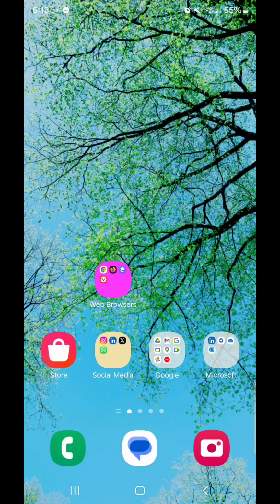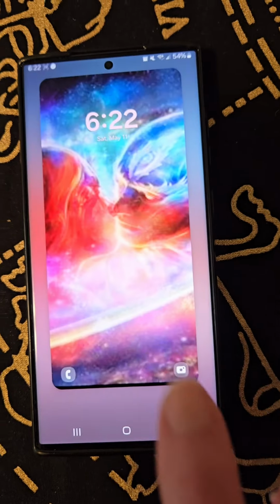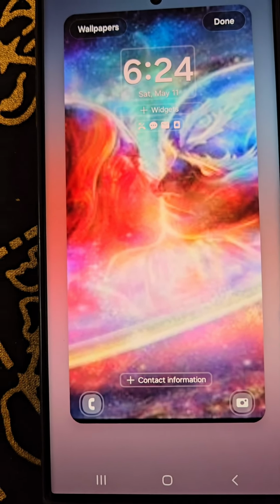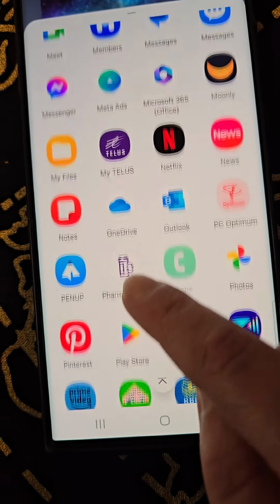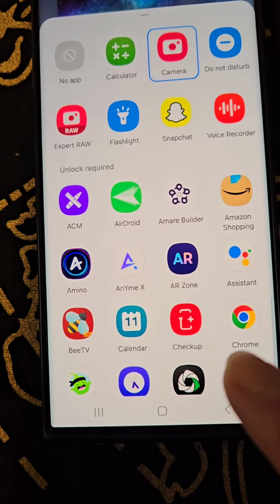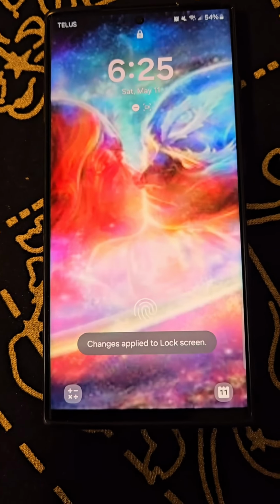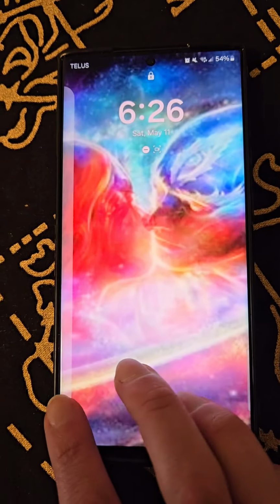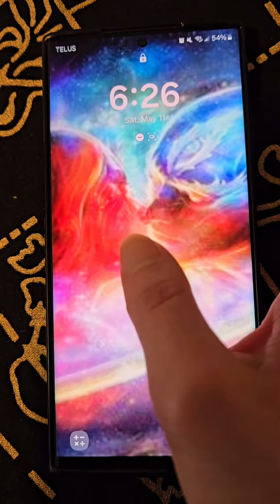How To Change The App Shortcuts On Android 14 with One UI 6.1!!